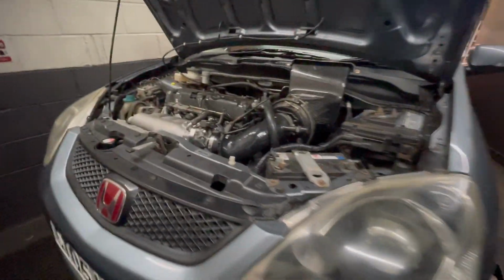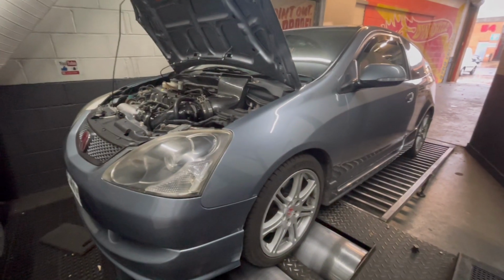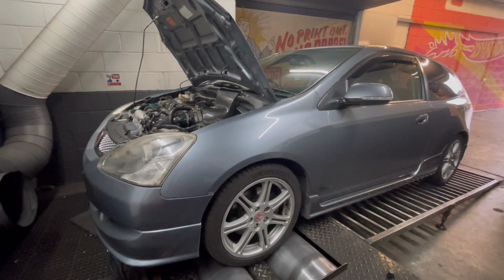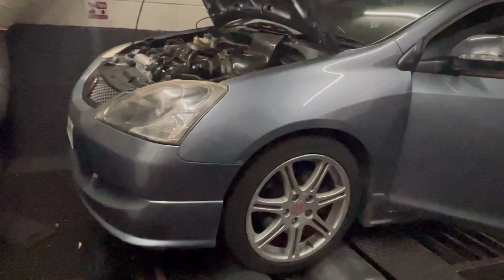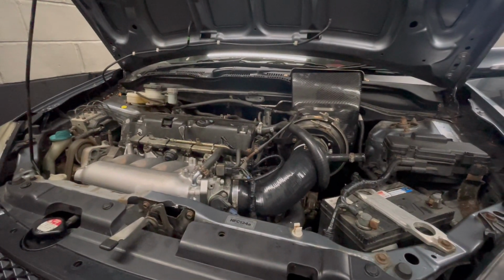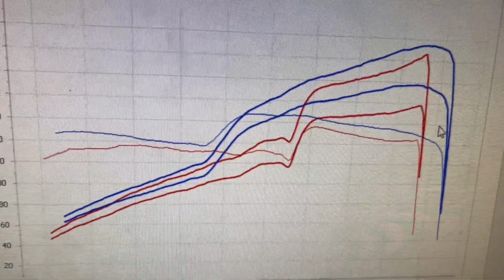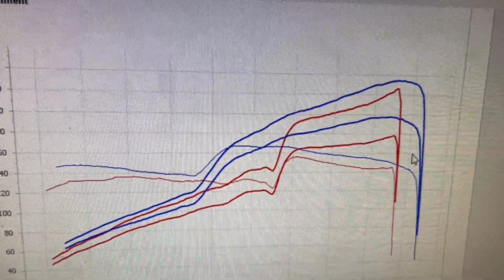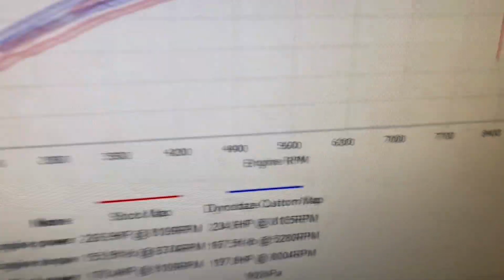RBC inlet manifold & Remap Honda Civic Ep3 TypeR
Get your Ep3 Modifed & Mapped Up! This is why Hondas are Great Fun!

Tuning on the Dyno here at Dynodaze starts at £300 plus Vat

Full address:-
Dynodaze Ltd
Unit A3 Greenwood Court
Veasey Close
Nuneaton
CV11 6RT